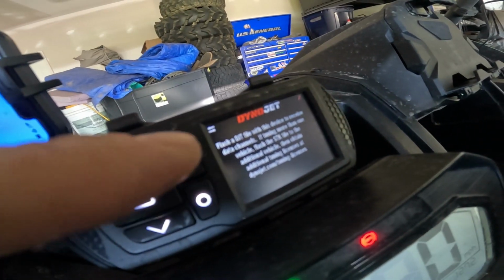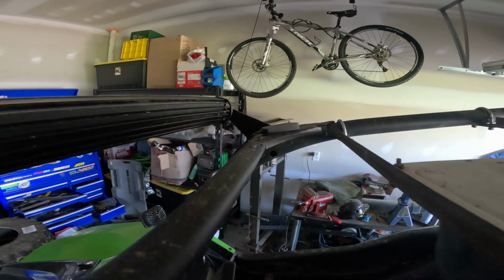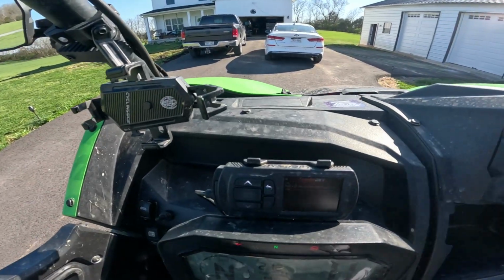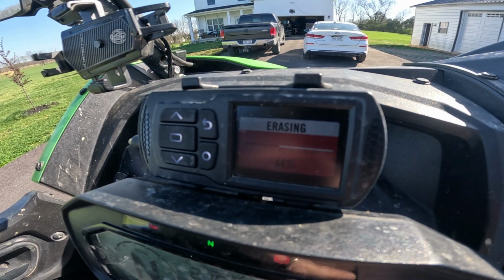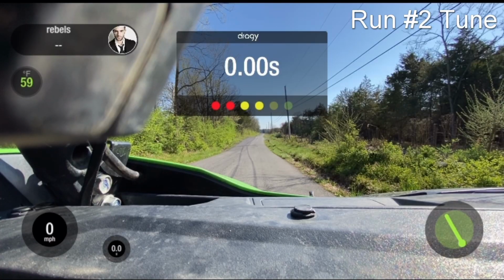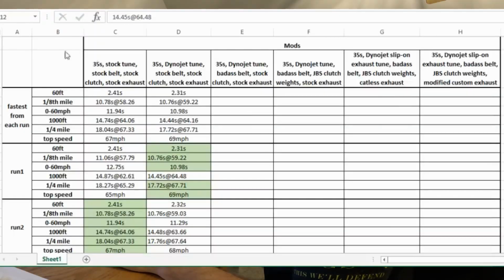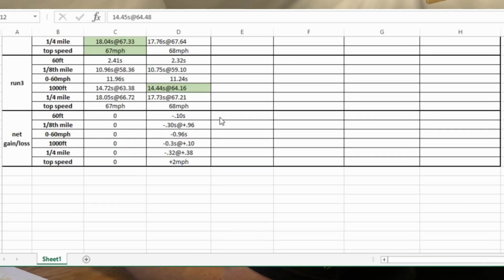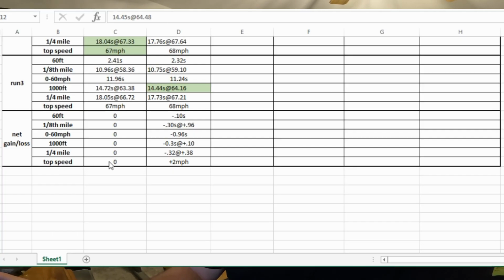How Fast is Kawasaki KRX 1000 on 35s with Dynojet PV3 tune?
Does the Dynojet PV3 actually do anything for performance?? In this video I use my draggy GPS device to get real data on what the before and after of 60ft, 1/8 mile, 0-60mph, 1000ft, 1/4 mile, and top speed are on the Kawasaki KRX 1000 on 35s with the Dynojet tune. You may be surprised at the results!

What are you waiting for??? It is also completely FREE, it helps us grow the channel, and encourages us to make more videos like this one!

Link to draggy

All products I recommend are used by me personally or are featured in my videos. I only recommend the best products bases on my research or experience! All earnings go right back into the channel but I only earn if you use the link so please consider using the links provided. Thanks!